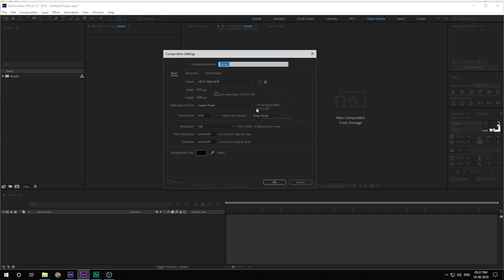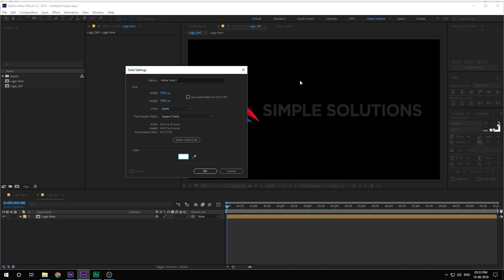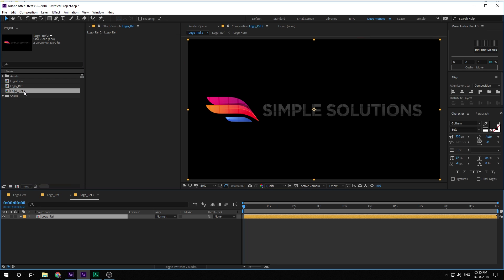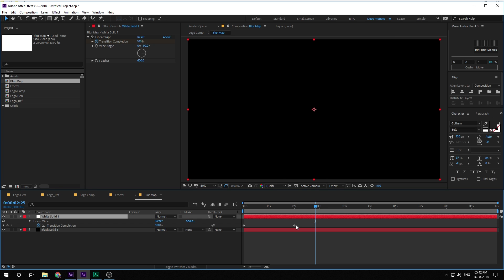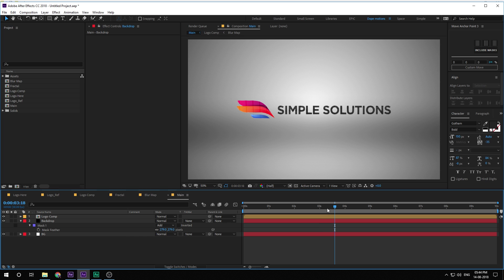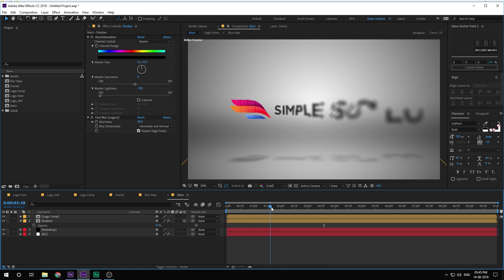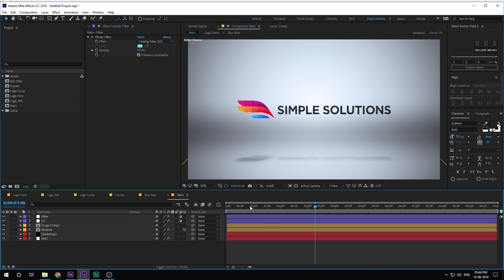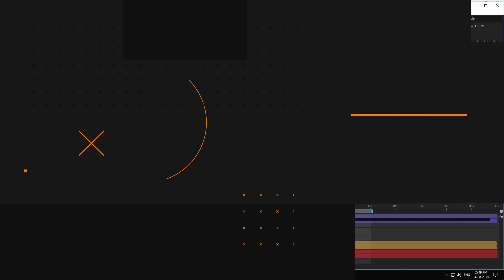After Effects Tutorial: Elegant Logo Reveal in After Effects - Free Project File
Hey, Guys wassup I am Nikhil from Dope Motions and welcome to this brand new after effects tutorial. Today I am going to show to you guys how to create an Elegant, Simple, Minimal and Professional Looking Logo Animation in After Effects without using any third party plugins. This tutorial will also cover topics like how to create corporate logo animation in after effects, how to create logo formation in after effects, logo transforming effect in after effects and many more things!